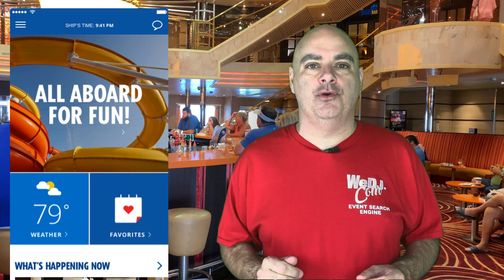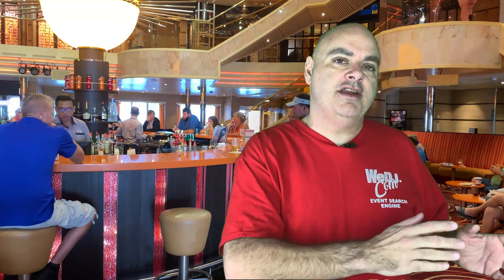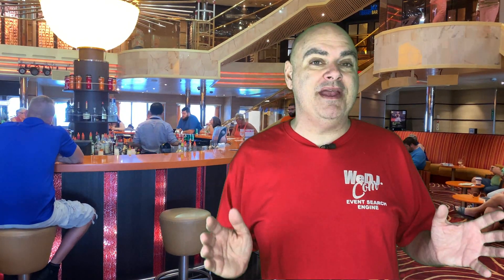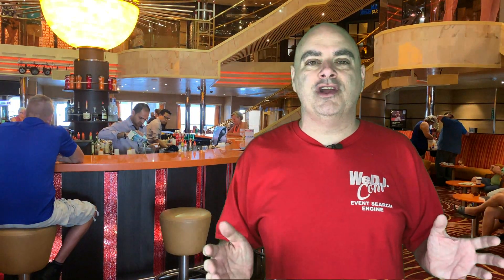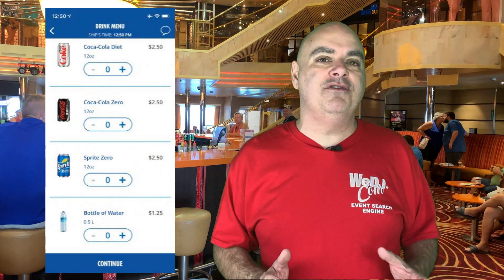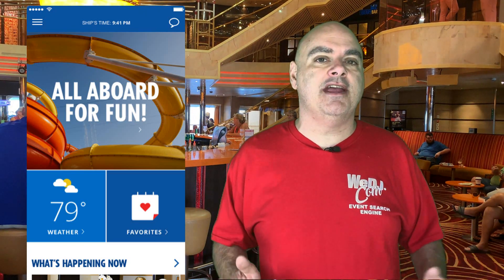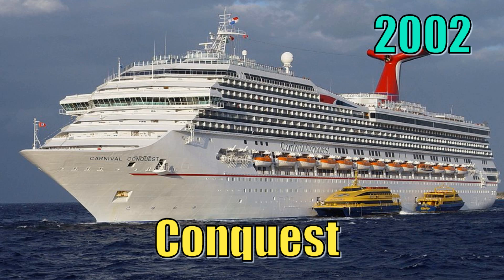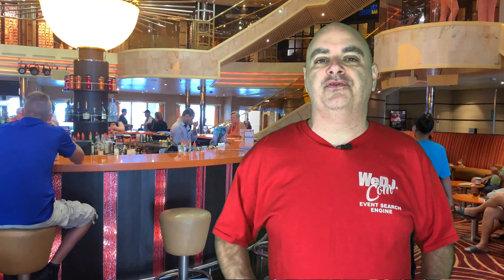Beer Delivery (Ship Wide) On Your Next Carnival Cruise Ship!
Thirsty for more?   Carnival Cruise Lines has announced that they will now deliver beer, soda and water with your next pizza, anywhere on your cruise!